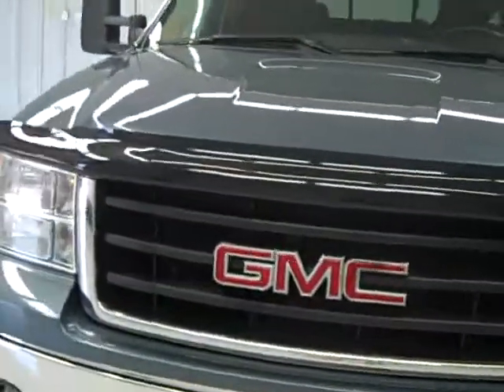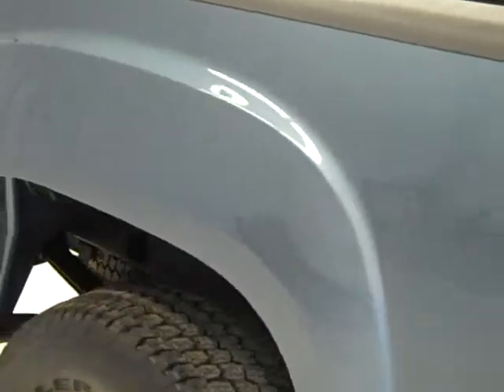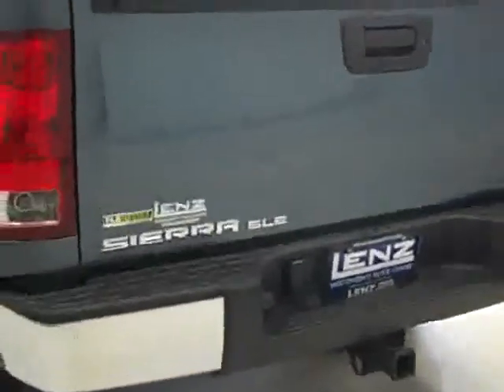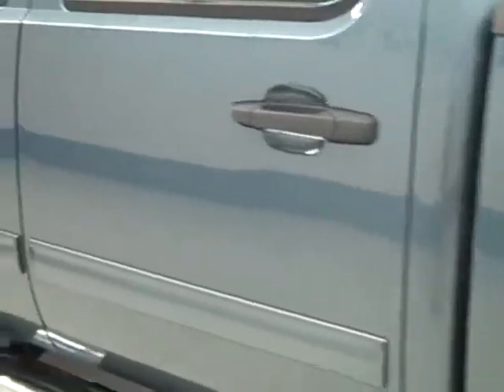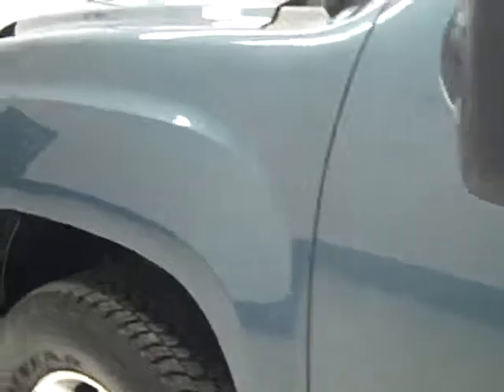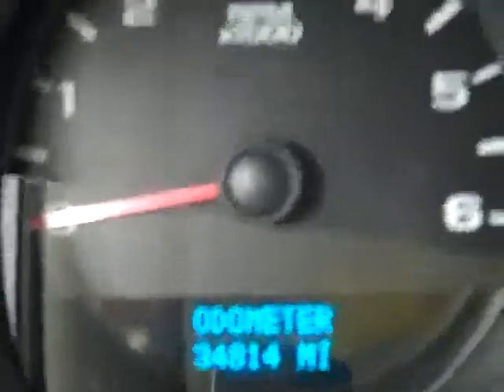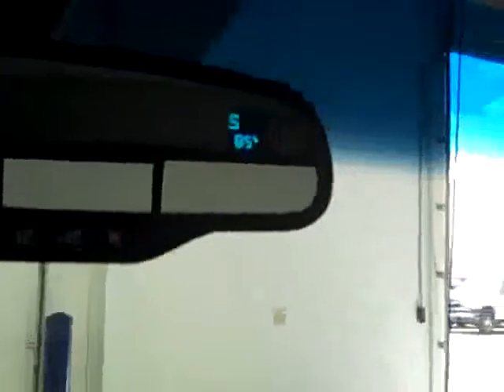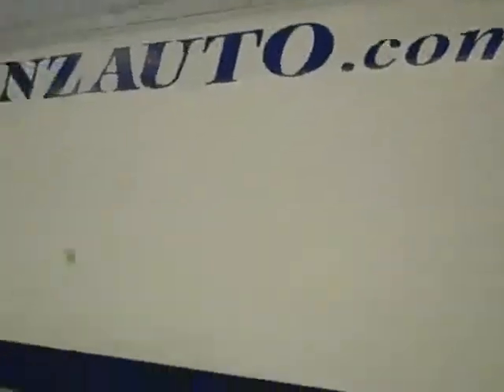2007 GMC Sierra 1500 CREW-SHORT-SLE2-Z71-E85-CD PLAYER - B19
2007 GMC SIERRA 1500 Fond Du Lac, WI
Stock

536 S. Seymour St.

WATCH A FULL HD VIDEO OF THIS TRUCK! 5.3 LITER V8 ENGINE WITH ACTIVE FUEL MANAGEMENT, E85 FLEX FUEL VEHICLE ETHANOL FFV, NEW BODY STYLE, FULL FOUR DOOR CREW CAB, SHORT BOX, SLE2 PACKAGE SLE, AUTOMATIC TRANSMISSION, TURN DIAL 4X4 FOUR WHEEL DRIVE, DUAL POWER BLACK EBONY CLOTH BUCKET SEATS, Z71 OFFROAD SUSPENSION PACKAGE Z-71, ONSTAR, STABILIRAK, TOWING PACKAGE(RECEIVER HITCH, TRANSMISSION COOLER, & WIRING), 3.73 GEARS WITH LIMITED SLIP DIFFERENTIAL, HEATED TELESCOPIC TOW MIRRORS WITH BUILT IN DIRECTIONAL SIGNALS, FACTORY STAINLESS STEEL STEPBARS, GOODYEAR WRANGLER AT/S P265/70 R17 TIRES, ELECTRIC BRAKE CONTROLLER, BEDLINER, KEYLESS ENTRY, CD PLAYER, AUXILIARY JACK, POWER SLIDING REAR WINDOW, MULTI-FUNCTION STEERING WHEEL, DRIVER INFORMATION CENTER, L.A.T.C.H. CHILD SAFETY SYSTEM, DUAL CLIMATE CONTROL, COMPASS/TEMPERATURE REARVIEW MIRROR, TINTED WINDOWS, FOG LIGHTS, ROOF RACK, FACTORY ALL WEATHER FLOORMATS, LOCKING TAILGATE, ROOF RACK, FACTORY ALLOY RIMS, AIR, CRUISE CONTROL, TILT, POWER LOCKS, POWER WINDOWS, THIS TRUCK IS ELIGIBLE FOR A 100,000 MILE EXTENDED PARTS AND SERVICE AGREEMENT! VERY CLEAN INSIDE AND OUT! RUNS AND DRIVES EXCELLENT! THIS IS THE SHARPEST 2007 GMC SIERRA 1500 CREWCAB SHORTBOX Z71 HALF TON TRUCK ON OUR LOT! DON'T HESITATE! YOU WON'T BE DISAPPOINTED IN THIS ONE! MAKE YOUR MOVE BEFORE THIS ONE IS GONE! 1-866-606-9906. VIEW OUR COMPLETE INVENTORY OF OVER 350 TRUCKS AND SUV'S . ***If you are looking for financing Lenz Truck Center can help!  We have on the spot financing! Bad Credit or Good we will work with your 17 banks to get you approved and for a great rate! If you live far away or close to us we make it our promise to make sure you are a happy customer before, during, and after the sale! Lenz Truck Center has been in business and family owned for 20 years! With a new generation taking over we plan on making this the place you and your children buy their next vehicle! Lenz Truck Center is the country's fastest growing dealership!  Lenz Truck Center has grown from about a 40 vehicle inventory in 1999 to over 400 today!  Our selection is unmatched in the industry with more high quality used diesel trucks than anyone in the Midwest. All here in Fond du Lac, Wi!  All of our vehicles are Lenz Certified and ready to be delivered!  All prices are plus any applicable state taxes and service fees.  We will do our best to keep all information current and accurate, however the dealership should be contacted for final pricing and availability.